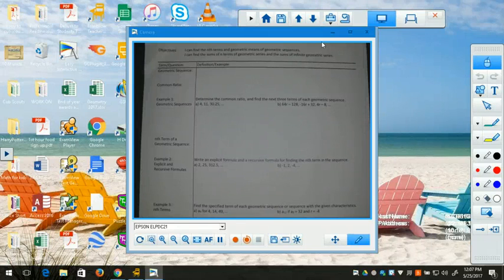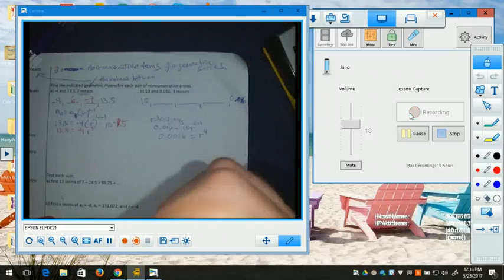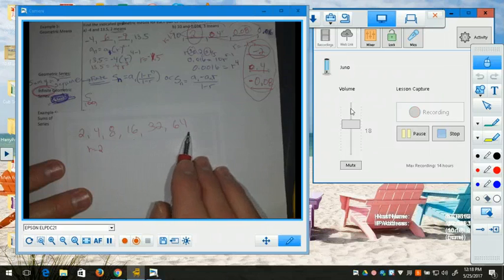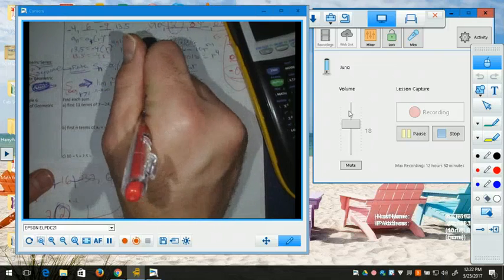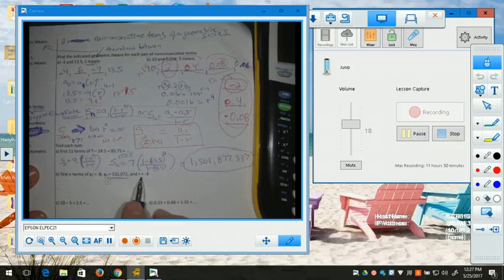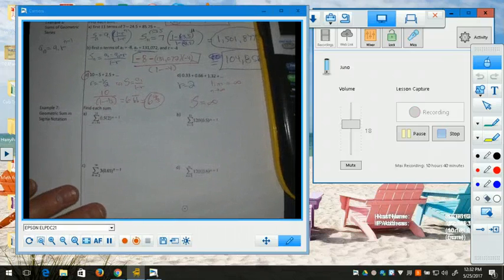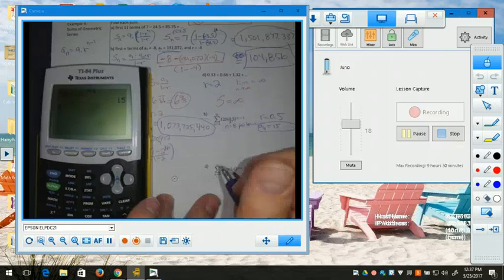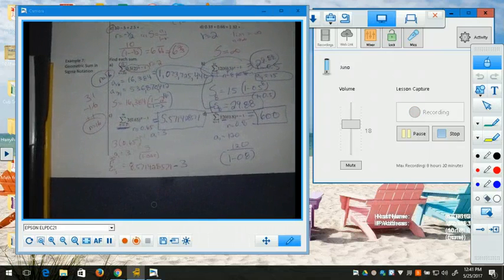10 3 day 2 2017